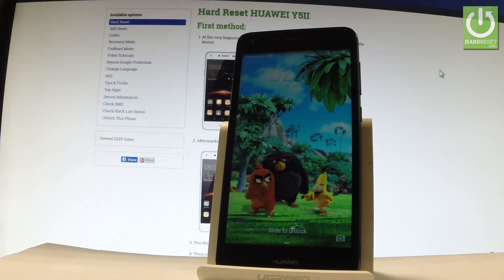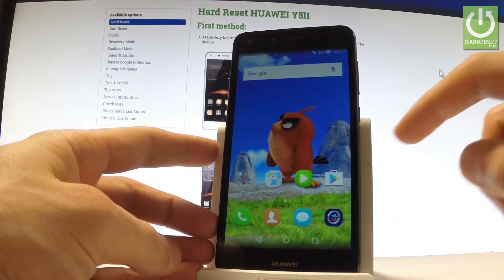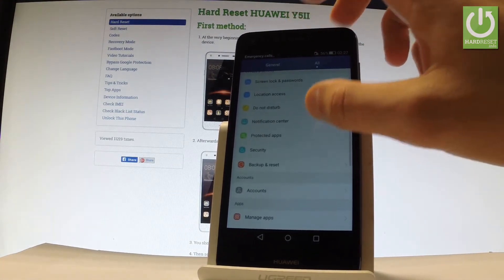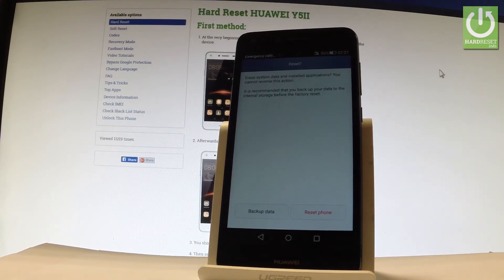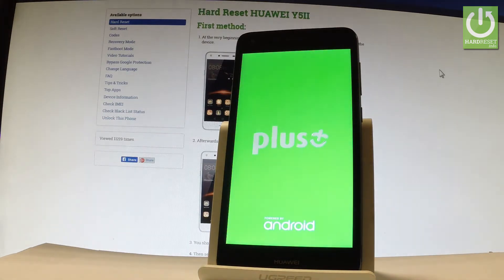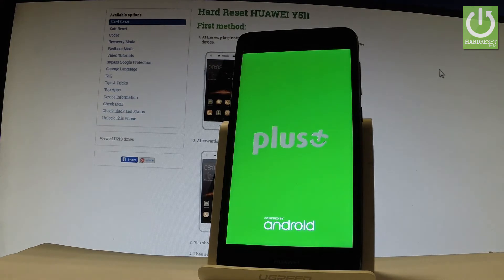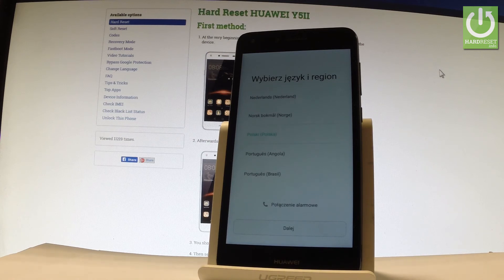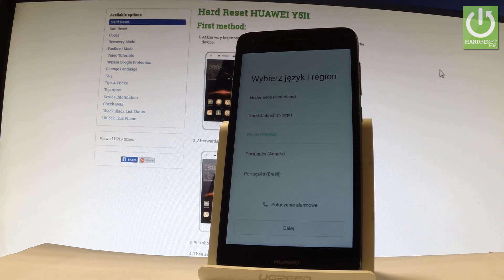HUAWEI Y5II HARD RESET / Restore HUAWEI / Format Data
How to hard reset HUAWEI Y5II? How to factory reset in HUAWEI Y5II? How to format data in HUAWEI Y5II? How to erase all data and customized settings in HUAWEI Y5II?

Hard Reset operation will erase all personal data and custozmied settings. So it will clear your device and repair Android system.